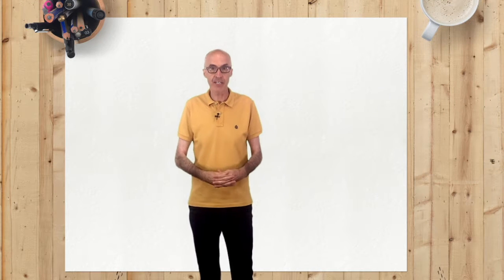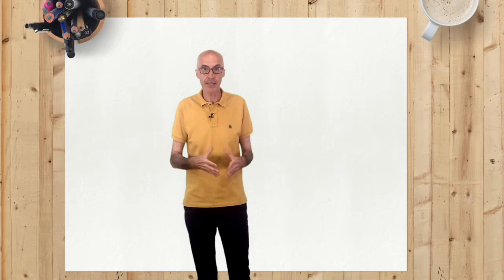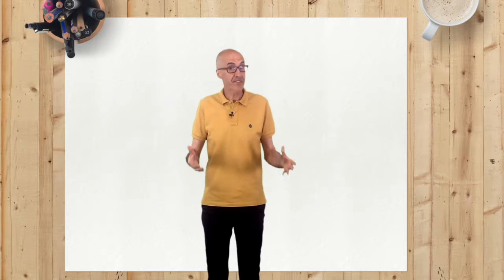Video 3.6. The impact of technology on the pedagogical dimensions of the school - Challenge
Challenge of Unit 3. The impact of technology on the pedagogical dimensions of the school.